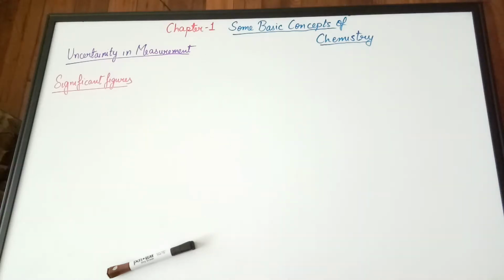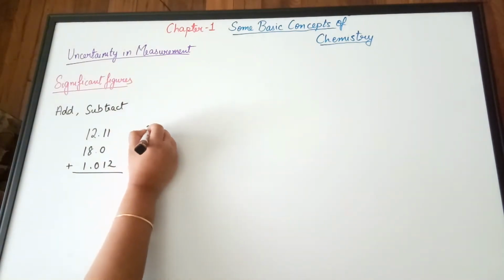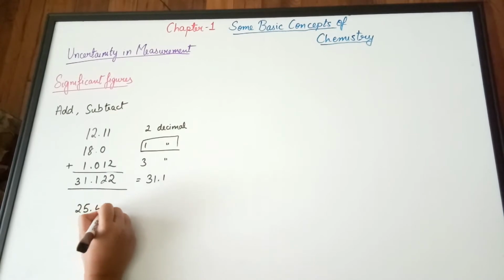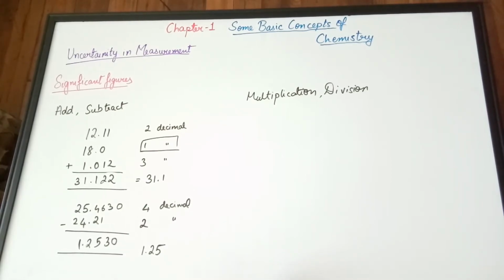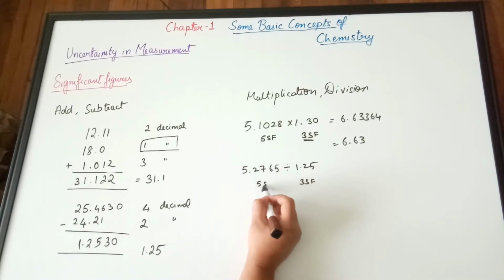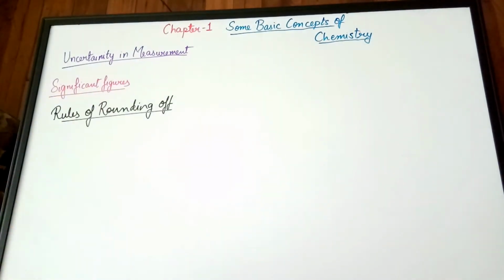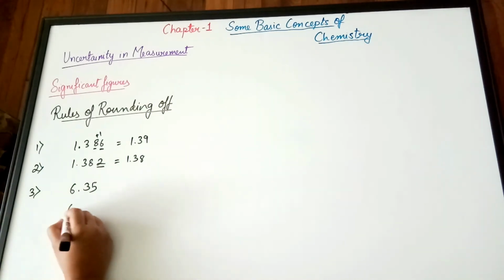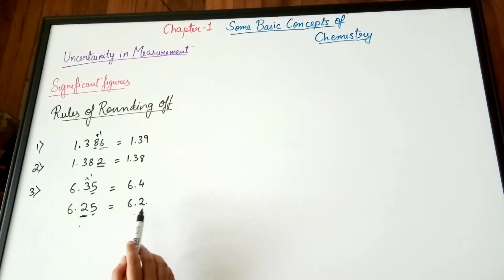Uncertainty in measurement - Calculating using significant figures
This video is about the fourth topic of the first chapter (Some Basic Concepts of Chemistry).

By the end of the video, you will be able to answer the following questions

How to perform various calculations with significant figures?
What are the rules of rounding off for significant figures?

Check out the next video for the topic- Uncertainty in measurement- Dimesional analysis